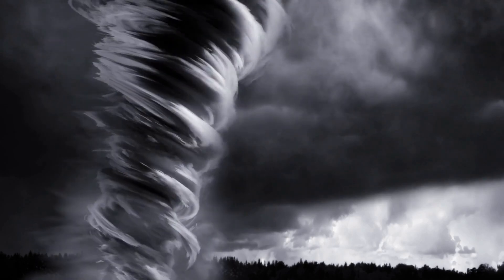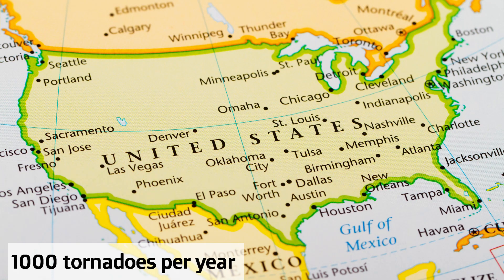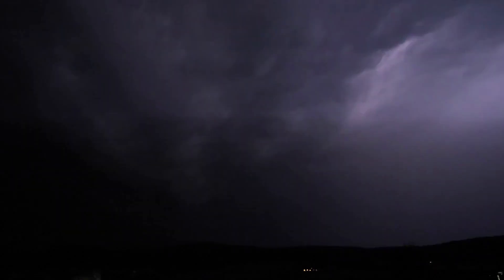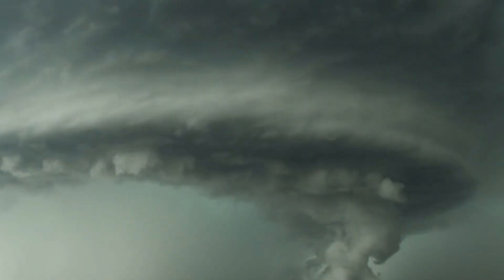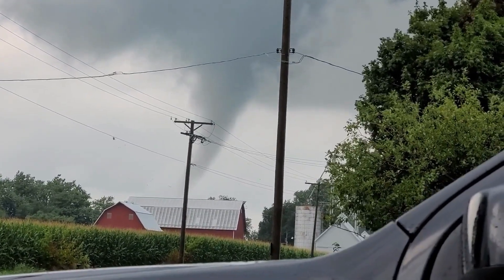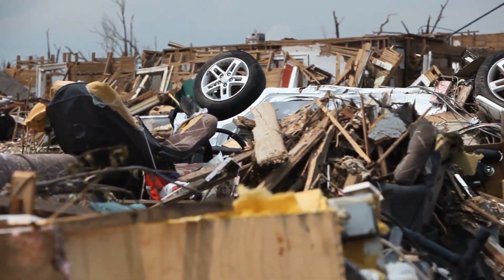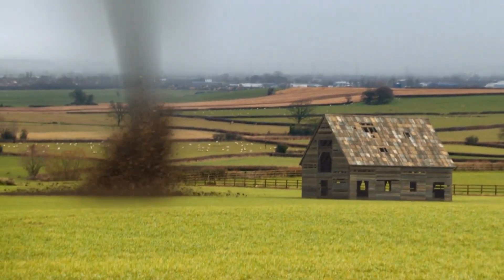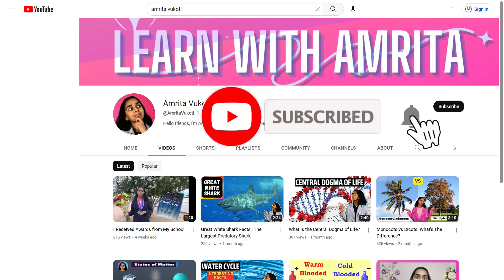How Do Tornadoes Work?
Have you ever wondered how tornadoes work, or how they're created? In this video, we explore what exactly creates a tornado, along with how they're measured!
Attributions:
3. By Dr. Ted Fujita published this diagram in Satellite Mesometeorology Research Program Research Paper Number 91, 1971, for public use. The SGV version has been done by Rugby471, Attribution,